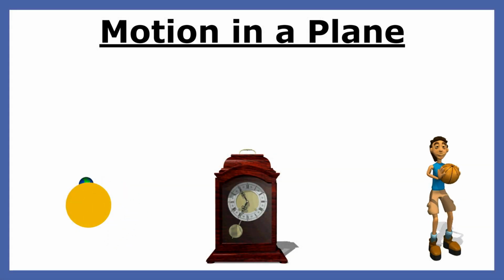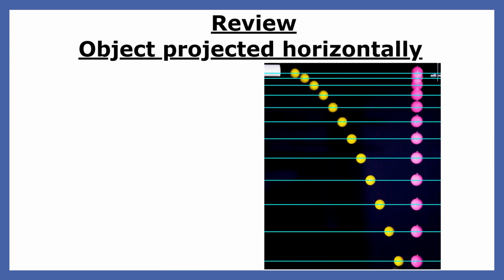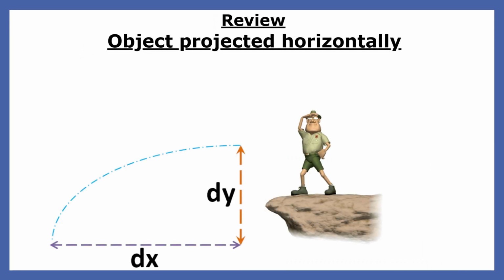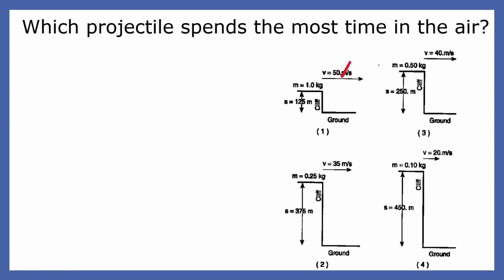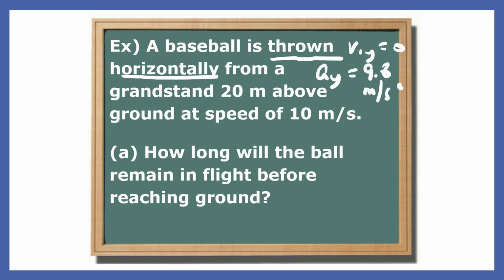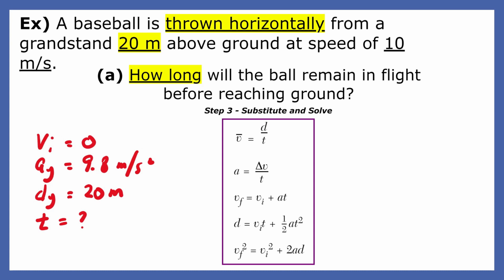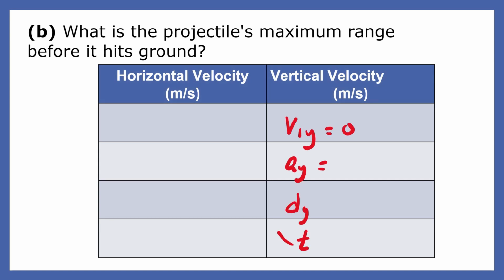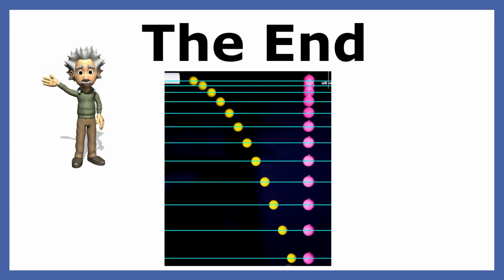Intro To Motion in a Plane - Object Projected Horizontally II - Show Me The Physics Website